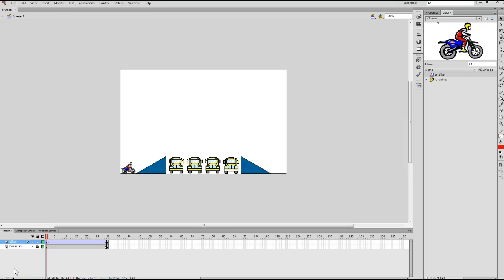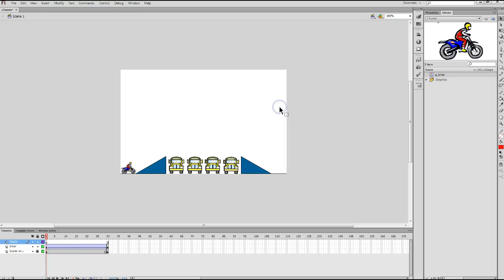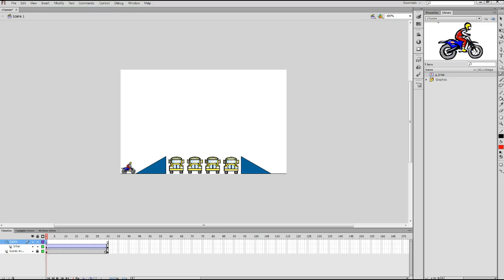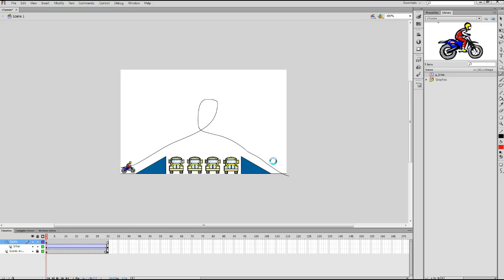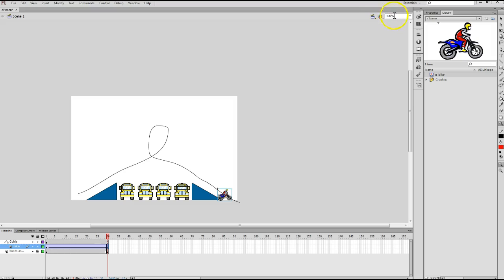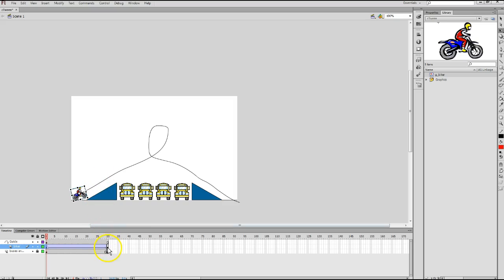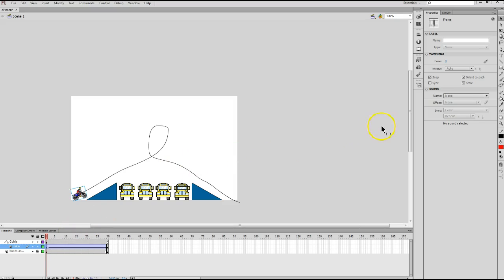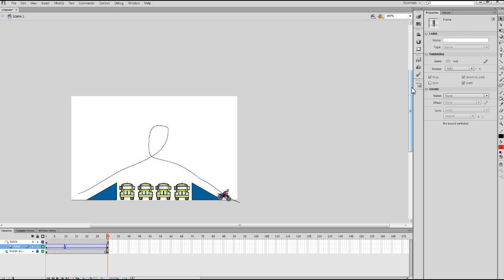Adding a Motion Guide and Orienting an Object to the Motion Guide in Adobe Flash CS6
This video will demonstrate adding a motion guide and orienting an object to the motion guide in Adobe Flash CS6.